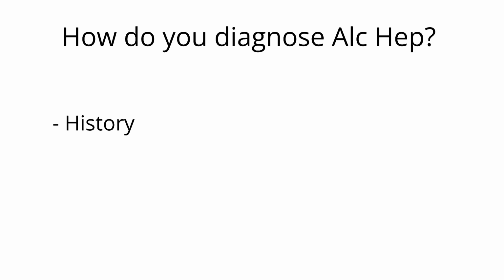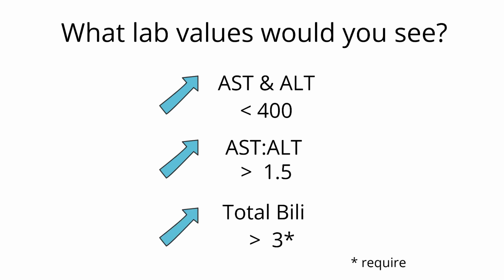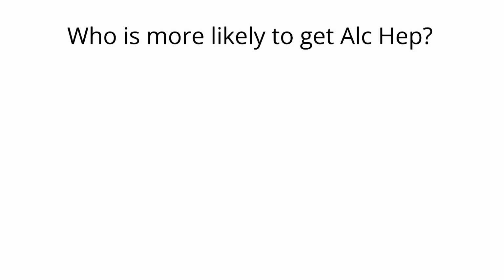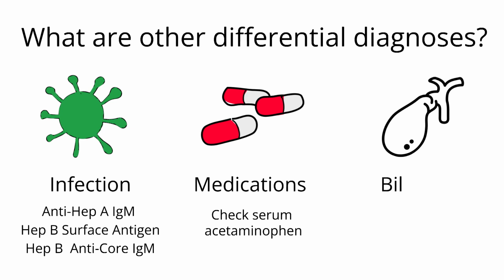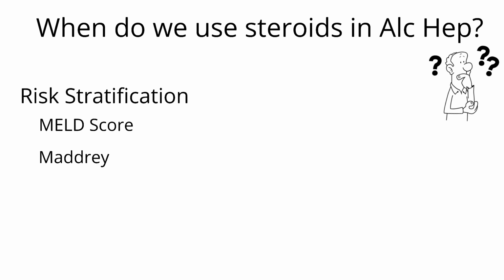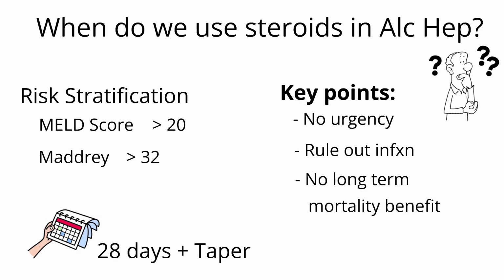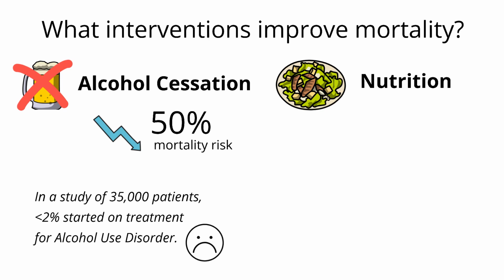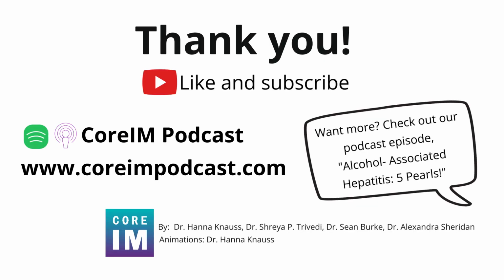Alcohol-Associated Hepatitis: Whiteboard Animation Video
How do you diagnose Alc Hep? Who is more likely to get Alc Hep? To steroid or not to steroid?